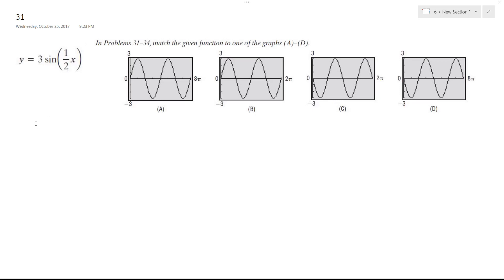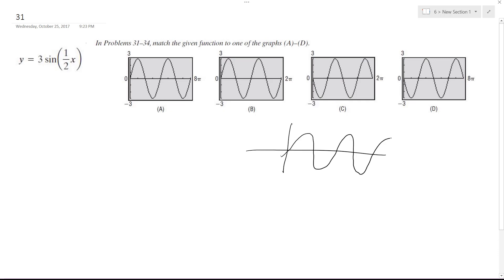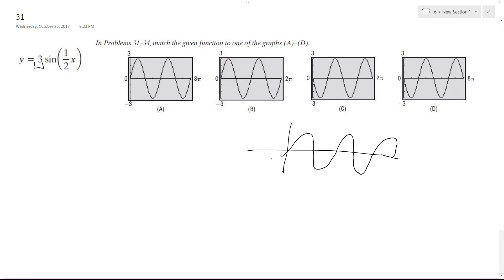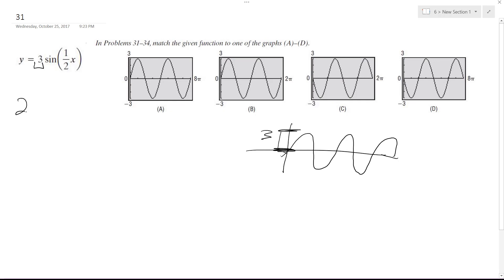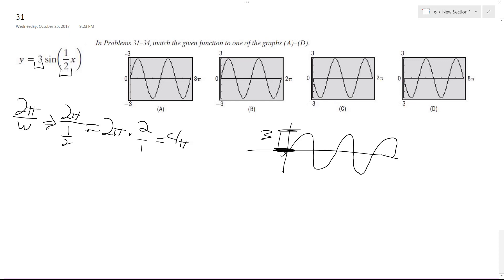y = 3sin(x/2) match the given function to one of the graphs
y = 3sin(x/2) match the giv